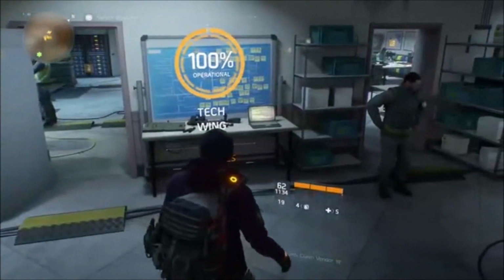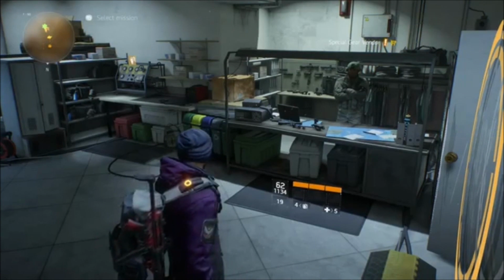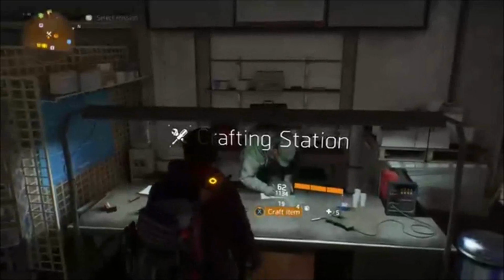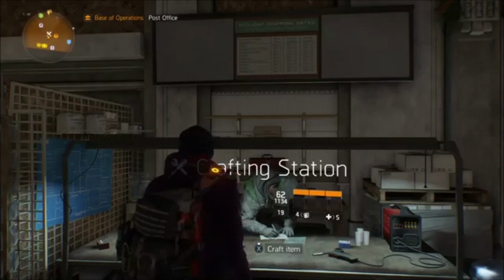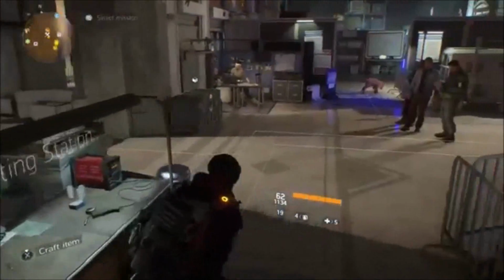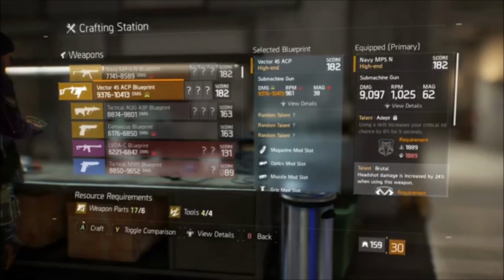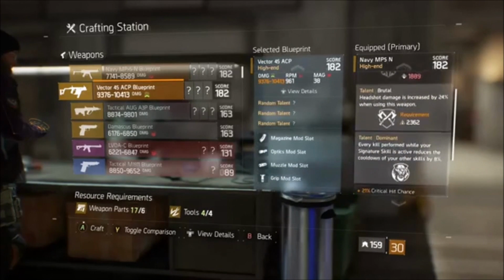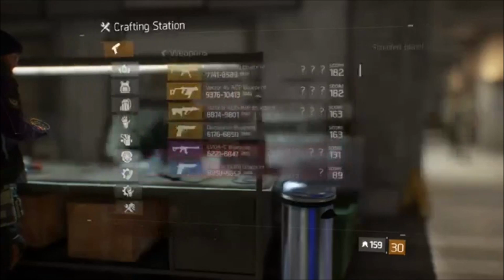Tom Clancy's: The Division - BEST HIGH END SMG's & HIGH END BLUEPRINTS - Most "OP" SMG's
25 likes? - Tom Clancy's: The Division - BEST HIGH END SMG's & HIGH END BLUEPRINTS - Most "OP" SMG's

STAY ENERGIZED ALL DAY AND FEEL GREAT WHILE PLAYING!

STAY AHEAD OF THE GAME WITH THE LATEST GAMING CONTROLLER!

Looking for a great YouTube Partner? Look know where other than fullscreen! Use my referred code and get a bonus!